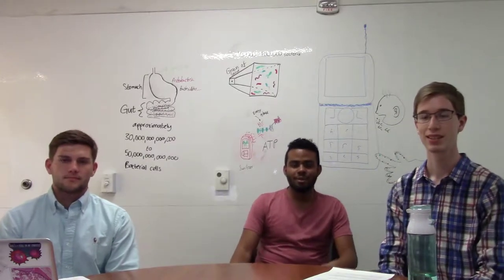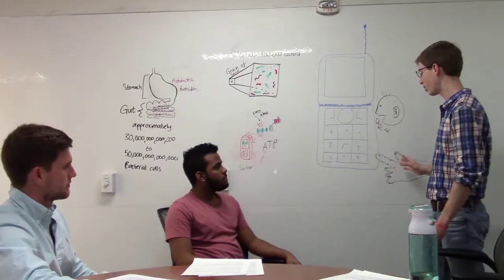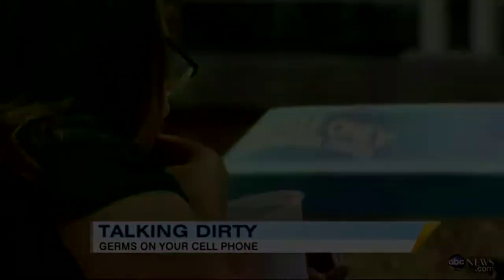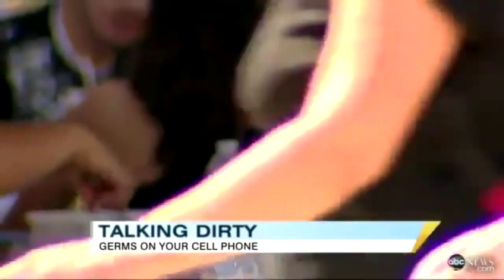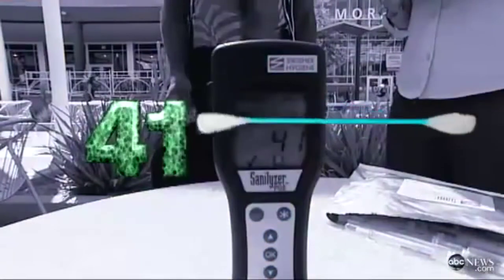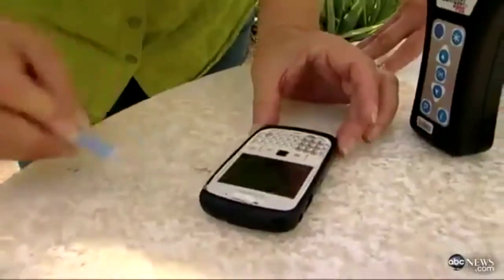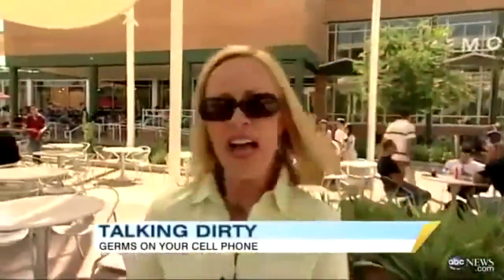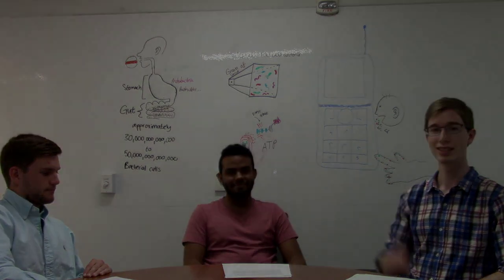The Wonderful World of Bacteria - Phone Microbes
Hosts: Eddy Cruz, Jordan Ferrell, Matthew Bucklin
Video edited with shotcut (free)
Sources:
Grice EA, Kong HH, Conlan S, Deming CB, Davis J, Young AC, et al. 2009. Topographical and temporal diversity of the human skin microbiome. Science. 324:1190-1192
Shakir I, Patel NH, Chamberland RR, Kaar SG. 2015. Investigation of cell phones as a potential source of bacterial contamination in the operating room. Journal of Bone and Joint Surgery. 97(3):225-231
Russotto V, Cortegiani A, Raineri SM, Girratano A. 2015. Bacterial contamination of inanimate surfaces and equipment in the intensive care unit. Journal of Intensive Care. 3:54
Contamination of UK mobile phones and hands revealed. 2011. NewsRx Health & Science: 86.
Anderson G, Palombo E. 2009. Microbial contamination of computer keyboards in a university setting. American Journal of Infection Control. 37: 507-509.
Probandt D, Eickhorst T, Ellrott A, Amann R, Knittle K. 2017. Microbial life on a sand grain: from bulk sediment to single grains. Journal of Microbial Ecology. 12:623-633